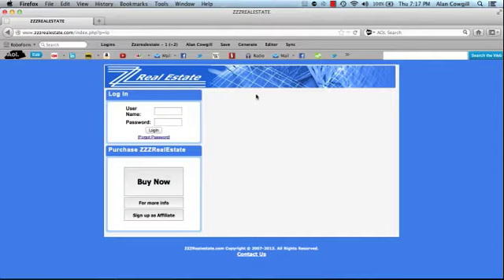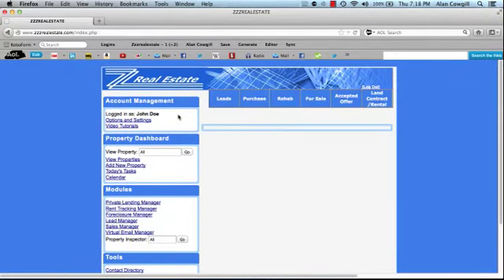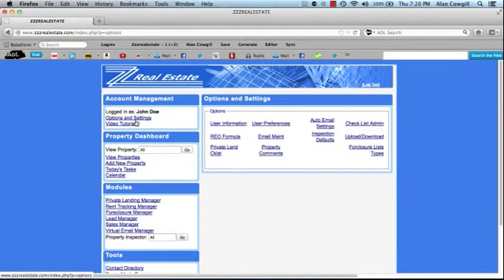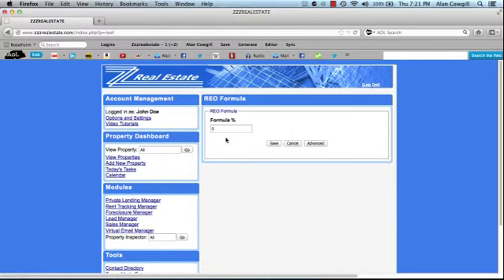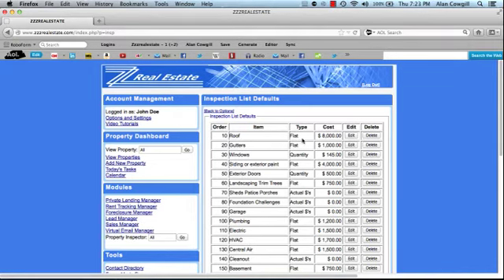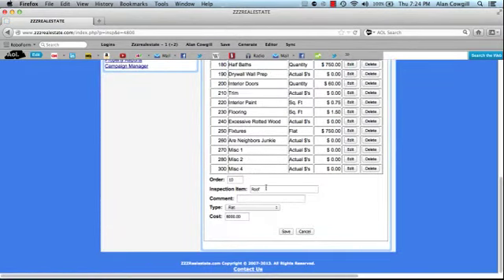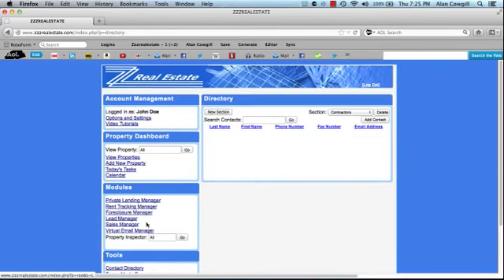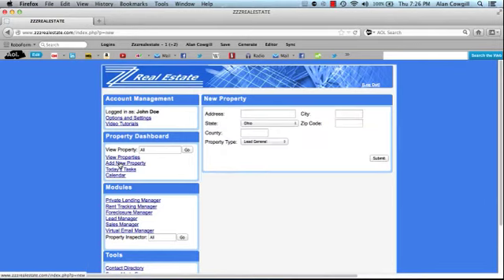Kevin Quick Start